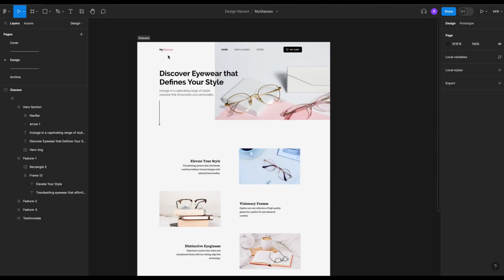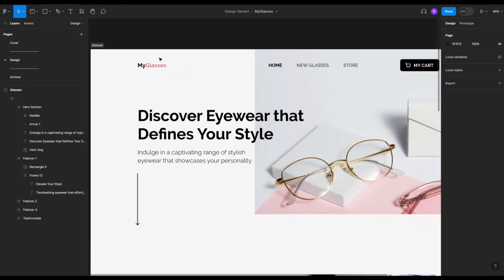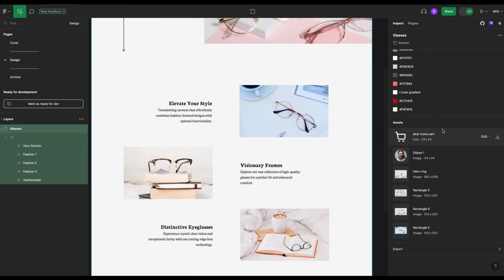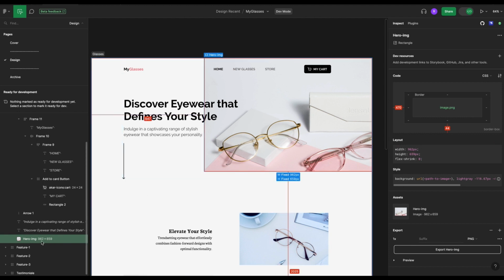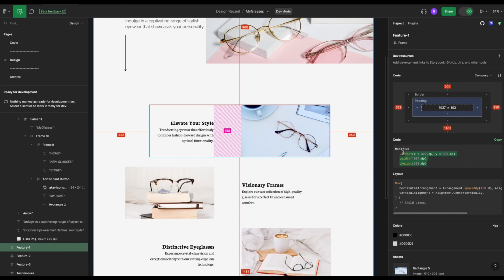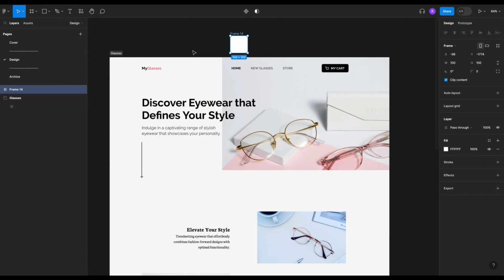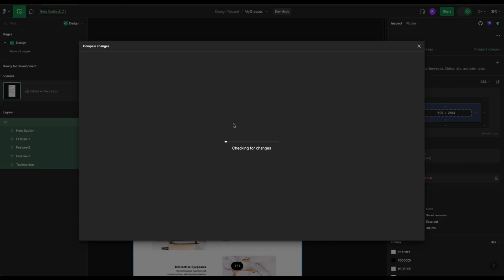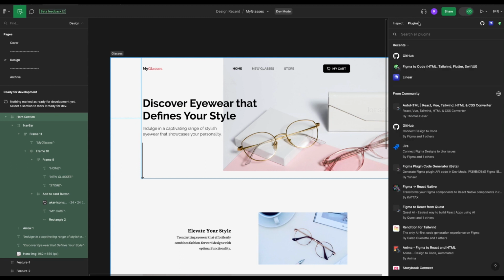Master Design to Code: Unleash Figma's Powerful Dev Mode Enhancement!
Join me in this exciting video as I explore the latest game-changing feature added to Figma, the leading design tool in the industry. Discover how the new Dev Mode enhances collaboration between designers and developers, bridging the gap between design and code effortlessly. From seamless handoffs to streamlined workflows, this update revolutionizes the way we bring designs to life. Don't miss out on this incredible feature that will transform your design process!